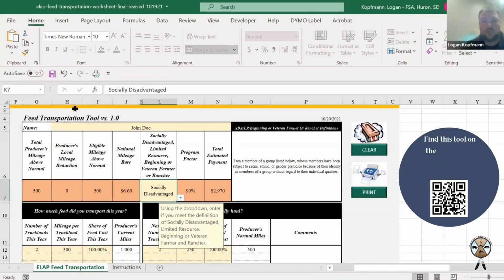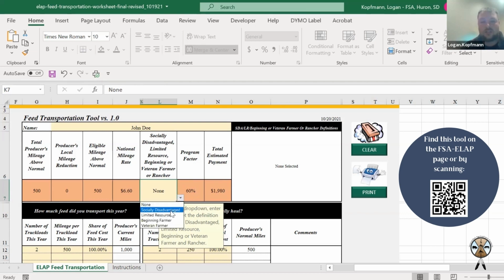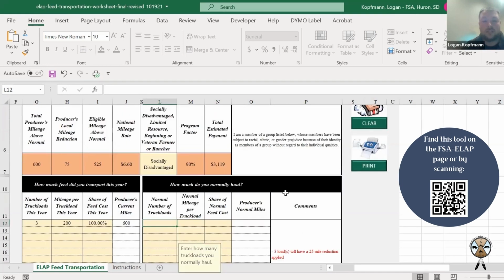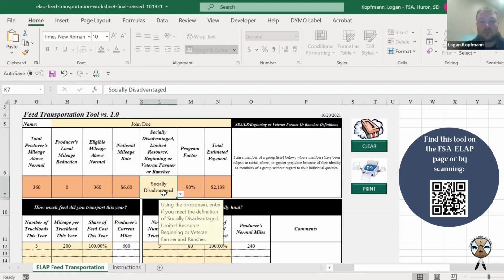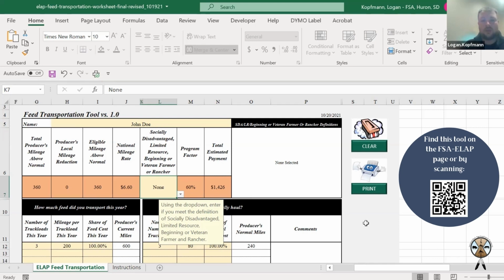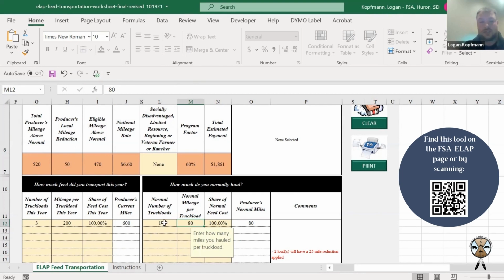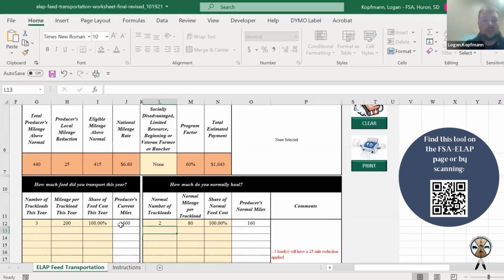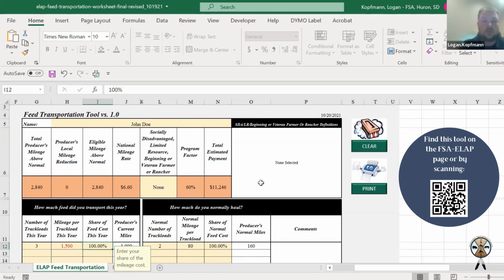USDA Farm Service Agency - Emergency Livestock Assistance Program (ELAP) Feed Transportation Tool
Here is a video demonstration on how to utilize the new FSA ELAP Feed Transportation Tool. The tool is an excel worksheet and ranchers will need these values to complete the form:

Number of truckloads for this year
Mileage per truckload this year
Share of feed cost this year (if splitting loads)
Number of truckloads you normally haul
Normal mileage per truckload
Share of normal feed cost

Reach out to your regional IAC Technical Assistance Specialist if you have questions or need assistance. Contact your local FSA office to Apply by January 31, 2022